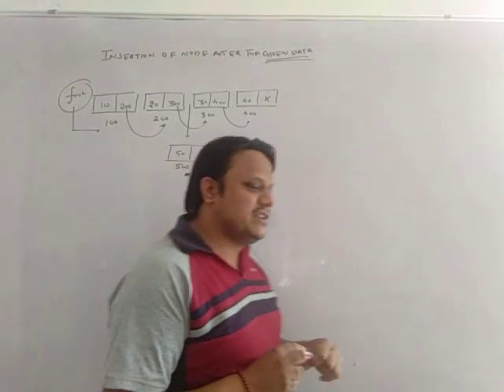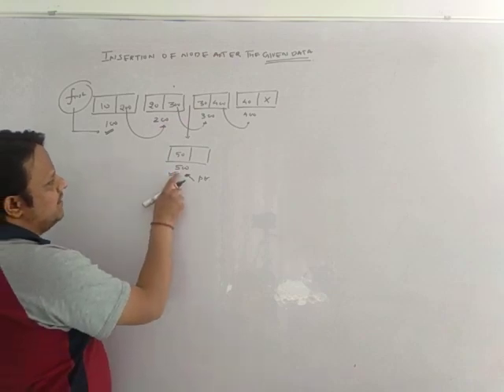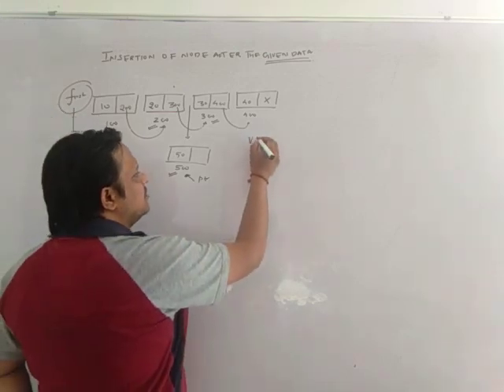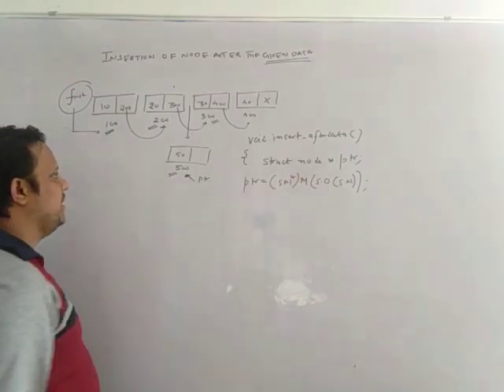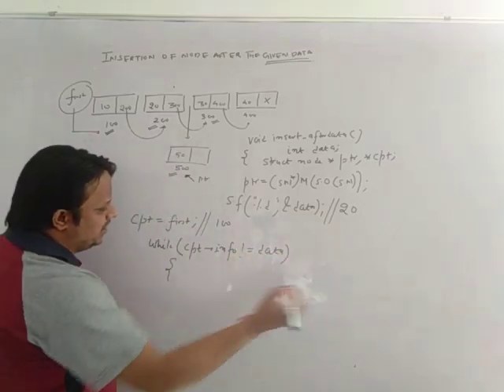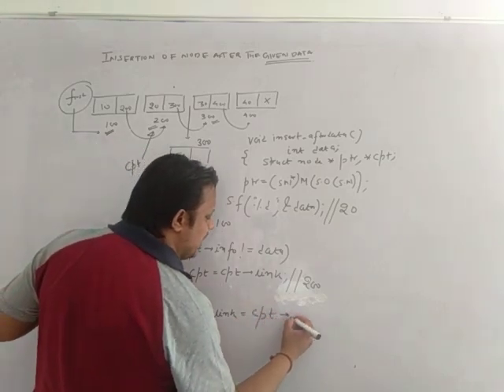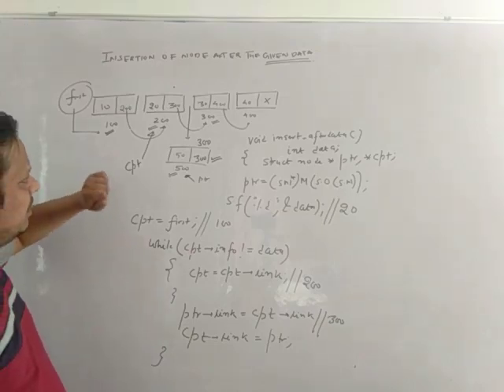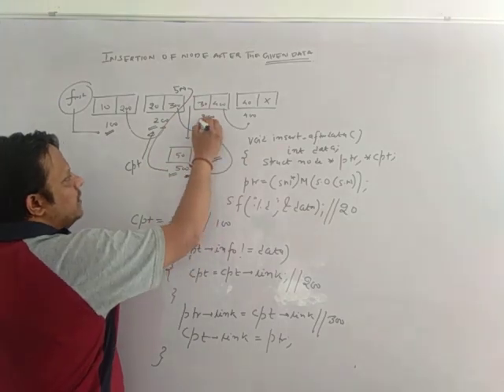Insertion of node after the Given Data in Single Linked List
In order to insert an element after the specified number of nodes into the linked list, we need to skip the desired number of elements in the list to move the pointer at the position after which the node will be inserted.